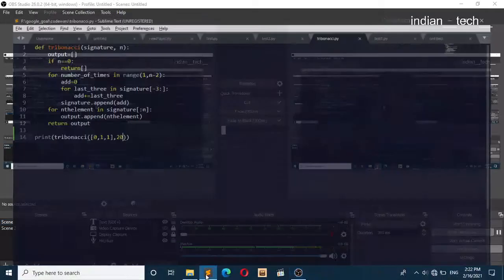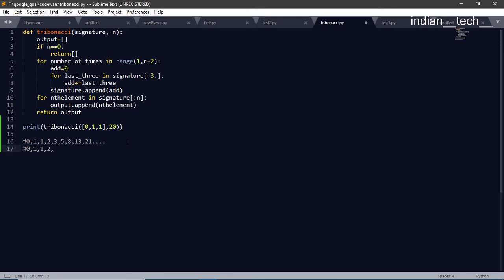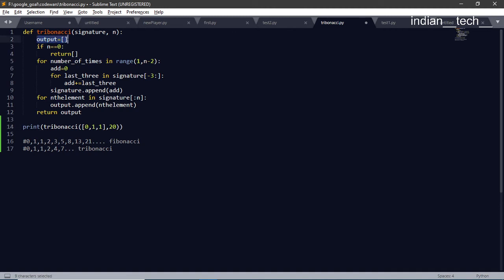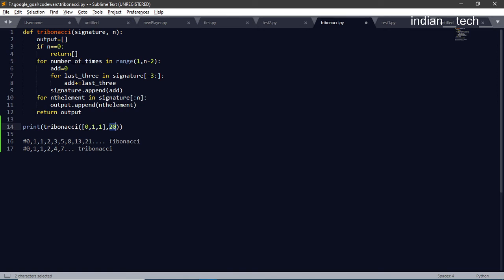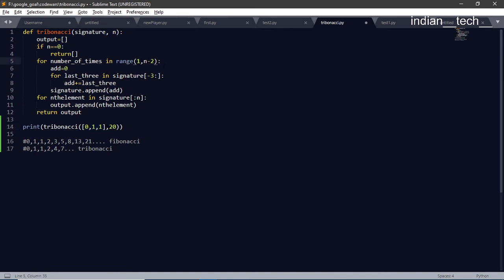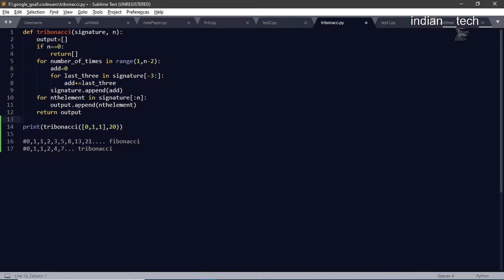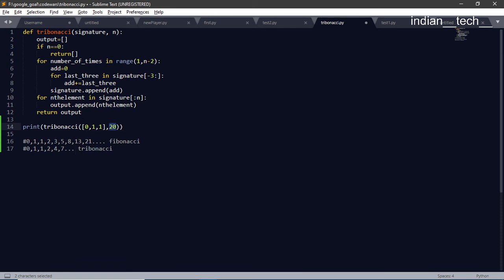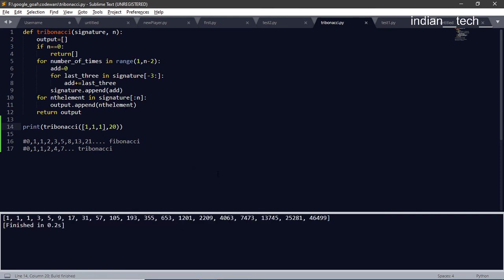Tribonacci Sequence | Yes! you read it right. | Python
It is the generalization of the Fibonacci sequence.
A Tribonacci sequence is the sequence of numbers such that each term from the fourth onwards is the sum of previous three terms.

Happy coding.
As always code is on GitHub:
Have a look at my python 21 days beginner to advance series on following Instagram handle: